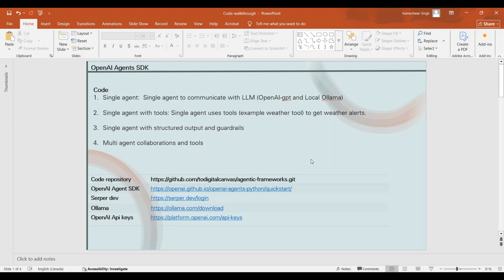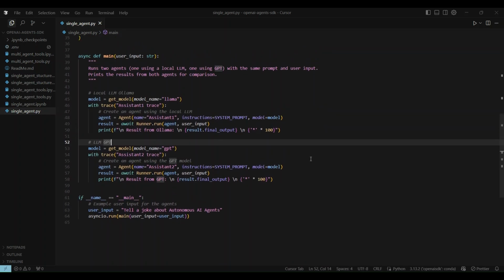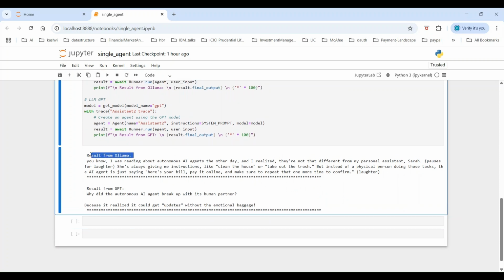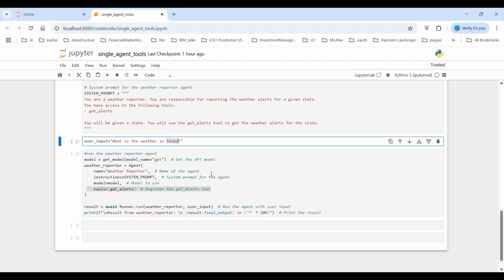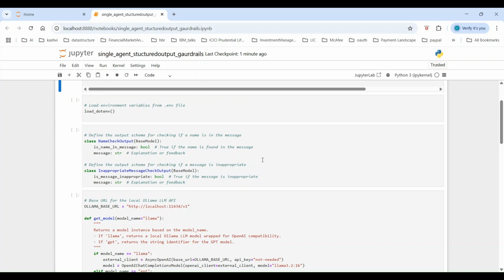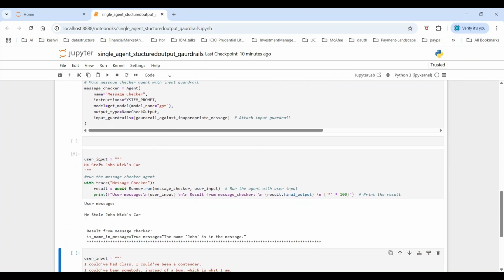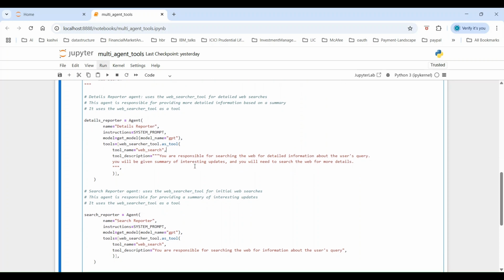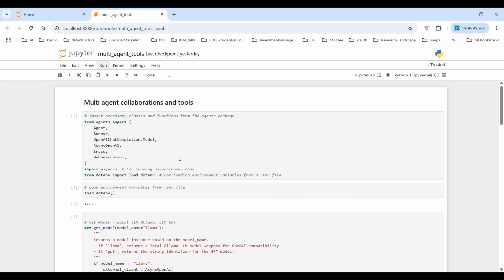AI Agentic Framework: OpenAI SDK